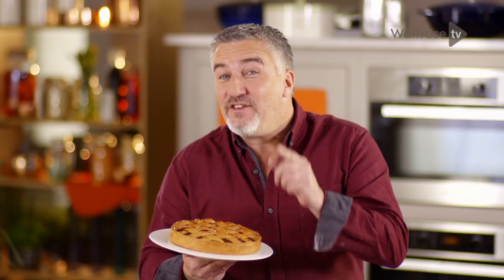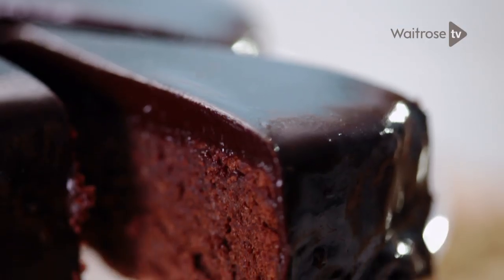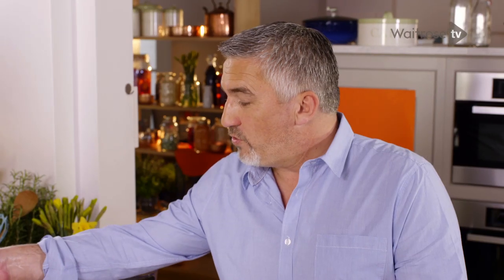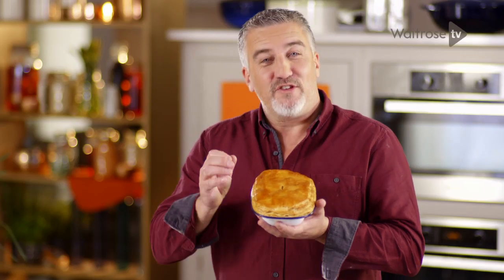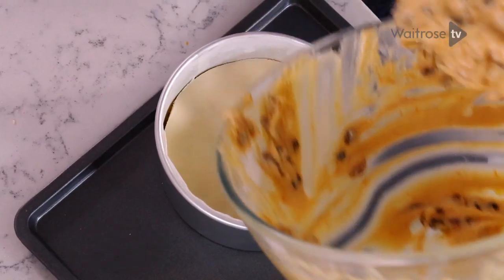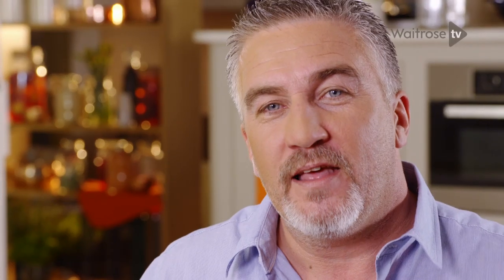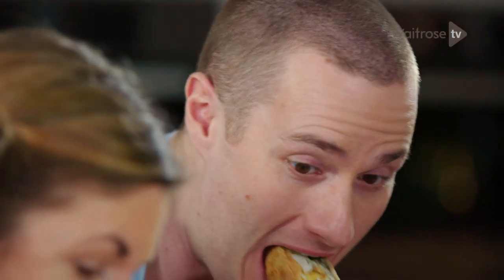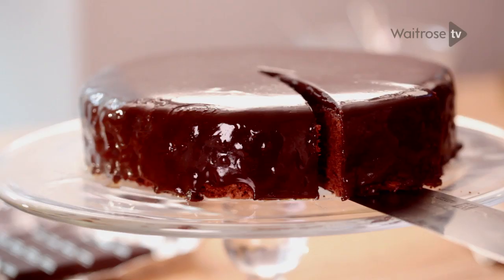Get Baking with Paul Hollywood | Trailer | Waitrose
Expert baker Paul Hollywood shows novice cooks how simple it is to make some of his top recipes. The 12-part series explores favourites such as Chocolate Victoria sandwich cake and Chocolate brioche doughnuts and seeded flatbreads with spiced lamb -- you can view these videos now on our YouTube channel. A new video available each Tuesday until 10 June.